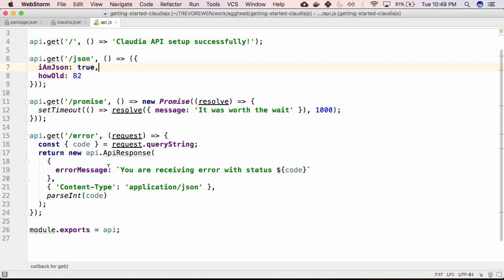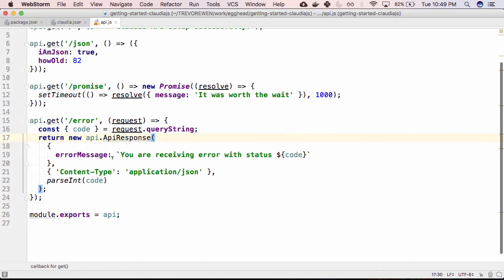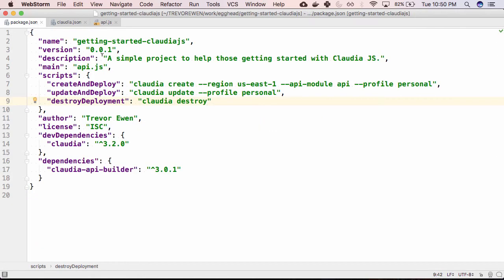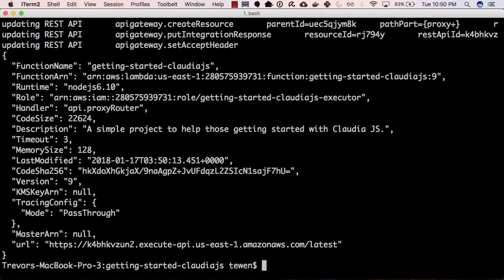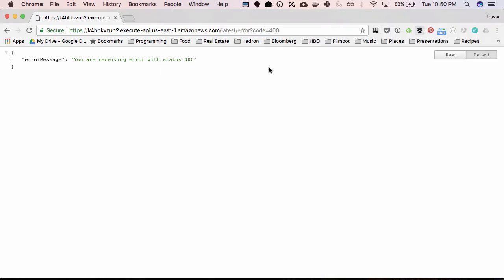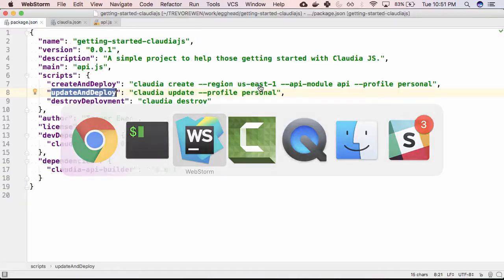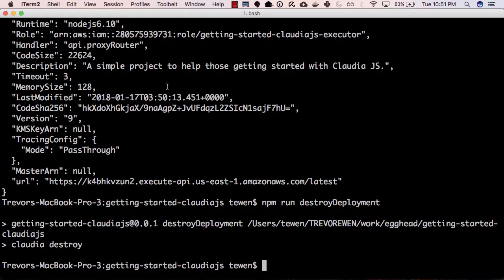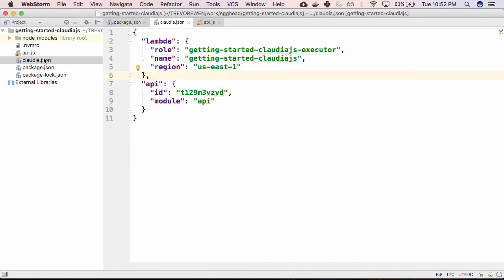Claudia.JS: Getting Started, Part III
Claudia JS is an excellent tool for getting started with AWS Lambda. This is the third in a three-part series introducing the nuance of the framework.